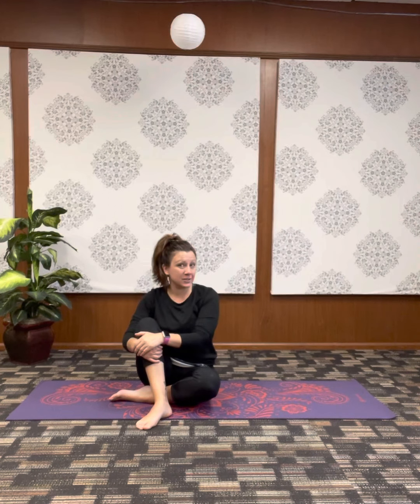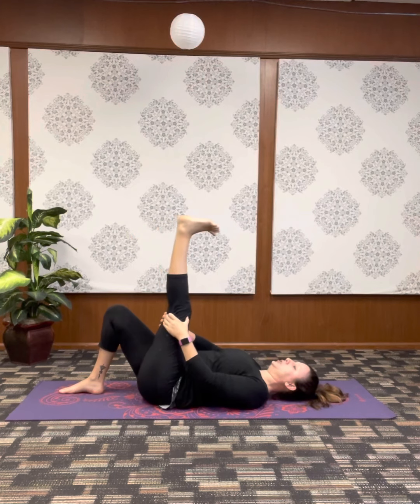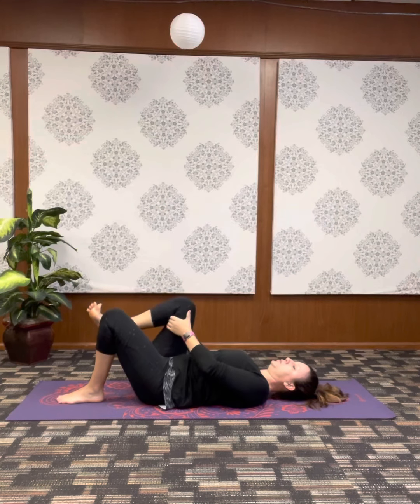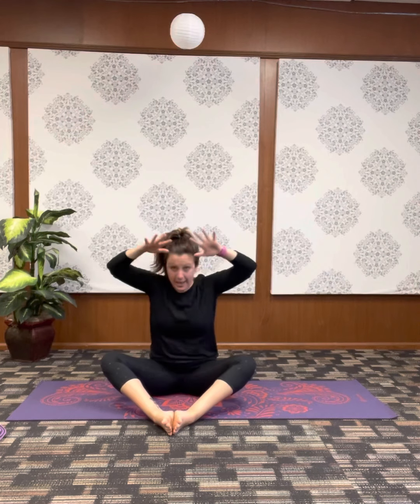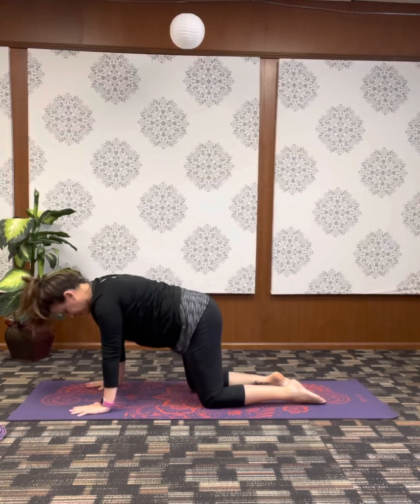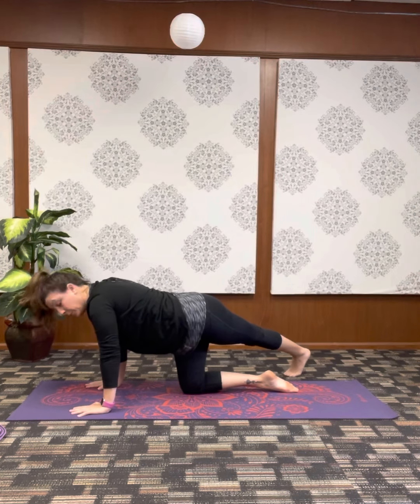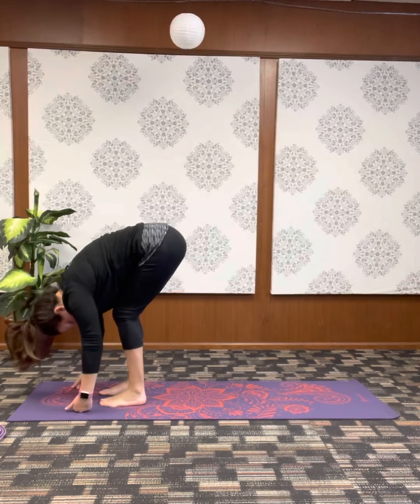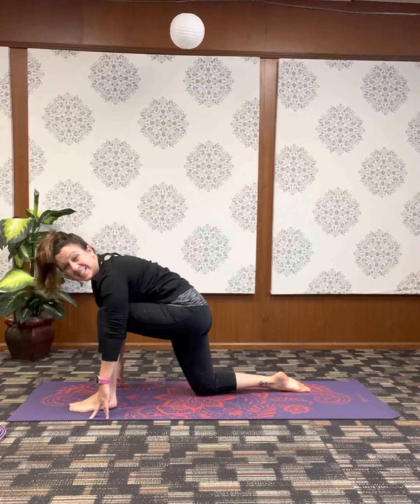Post-Workout Wind Down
Create space in the body by lengthening muscles and deepening the breath in this all levels sequence.